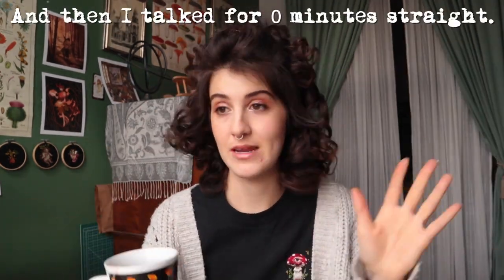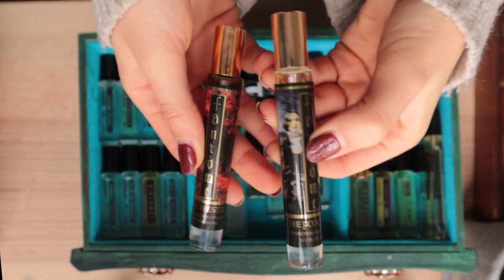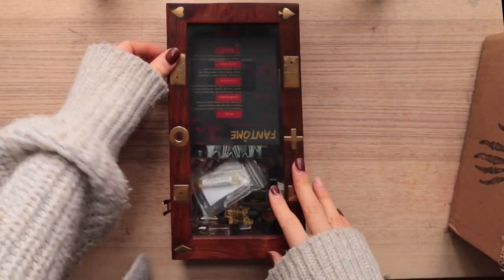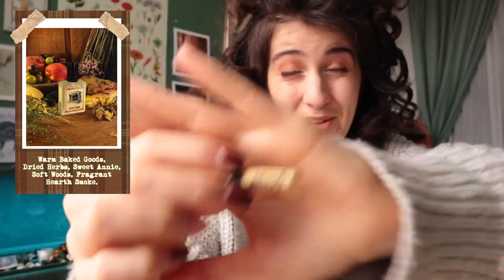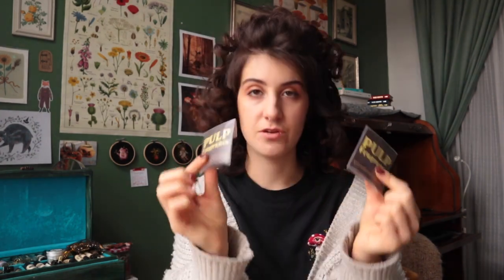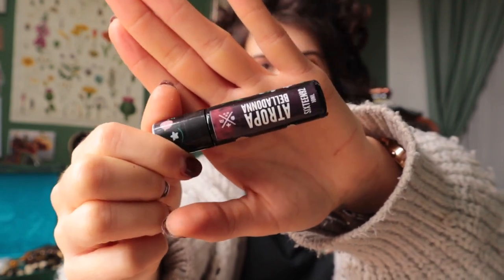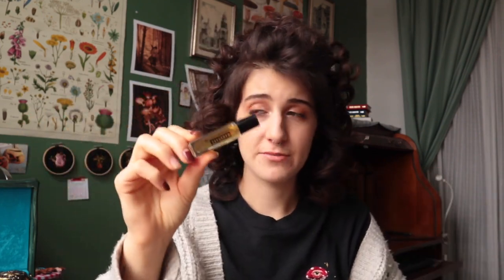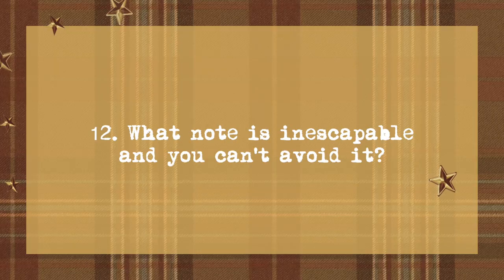indie perfume collection tour + tag ★ // 250+ bottles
a little tour of my vast and wild indie perfume collection! I also answer some questions for an IMAM perfume tag that I just made up, feel free to answer these yourself!

I feel like I missed one of these questions but oh well, here you go:

1. When did you get into indie perfumes/ why?
2. What was your first perfume/full size and do you still have it?
3. What is your newest perfume?
4. What house do you have the most scents from?
5. What's your biggest perfume pet peeve?
6. Controversial opinion?
7. What scent do you wear to lift your mood?
8. What scent makes you nostalgic?
9. What single note is your soulmate?
10. What scent would your favorite character wear?
11. What note is inescapable and you can't avoid it?
12. What scent has the best name?
13. What scent did you think you would hate, and ended up loving?
14. Do you have any advice for newbies?
15. What is your partner's/SO's fave scent on you?